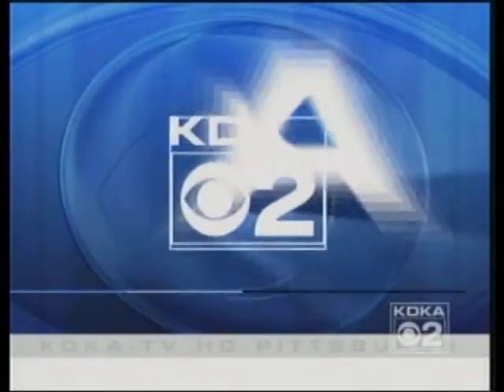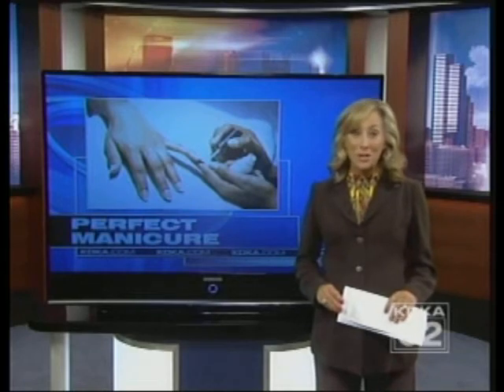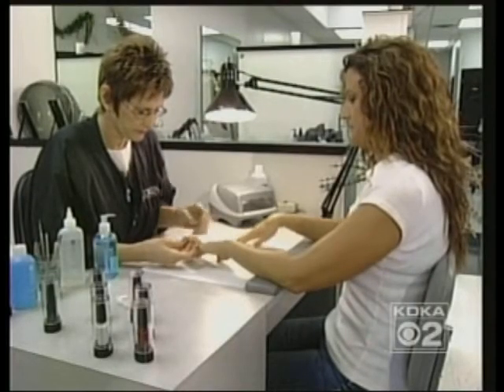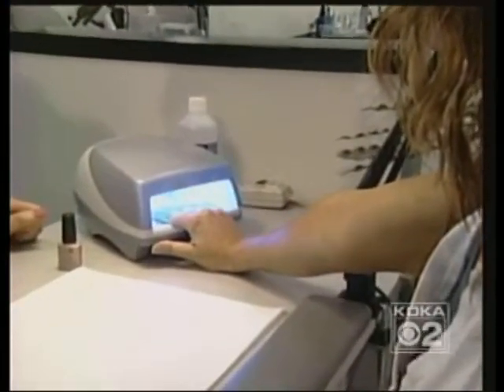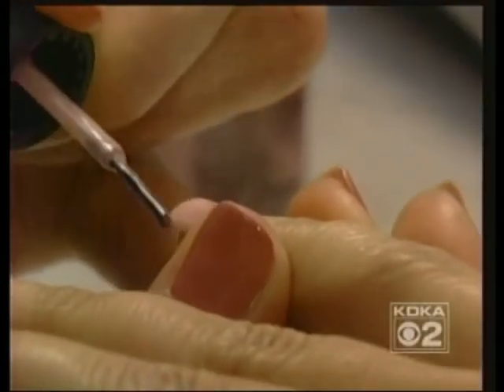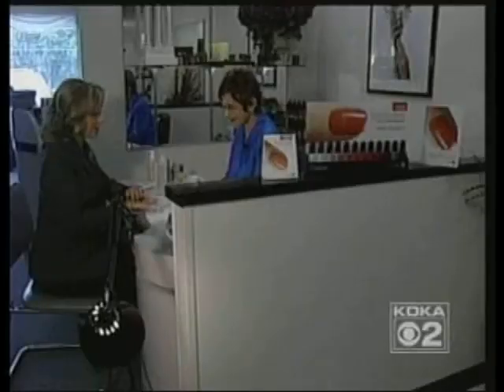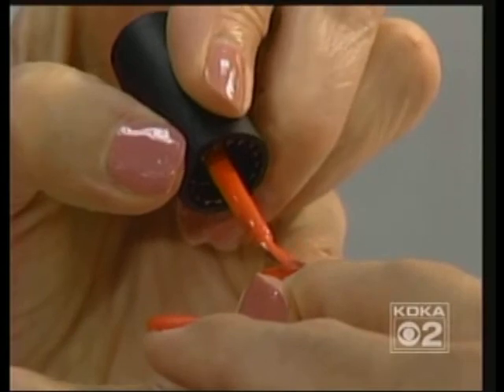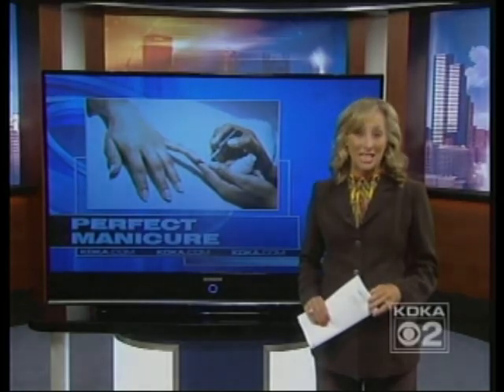CND™ SHELLAC™ on CBS KDKA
Shellac is featured on CBS KDKA News.